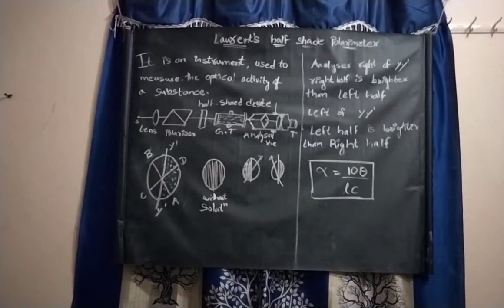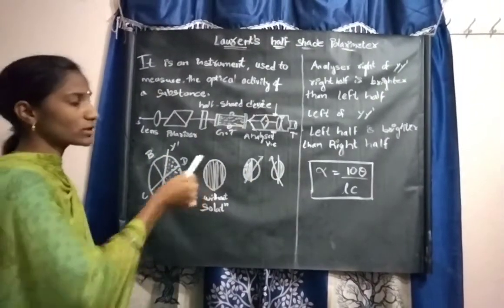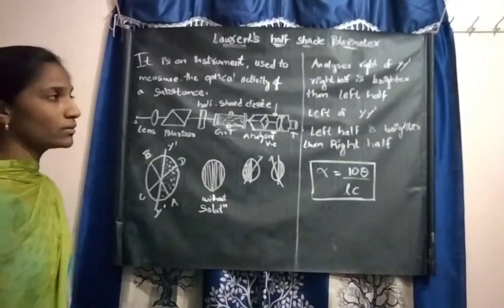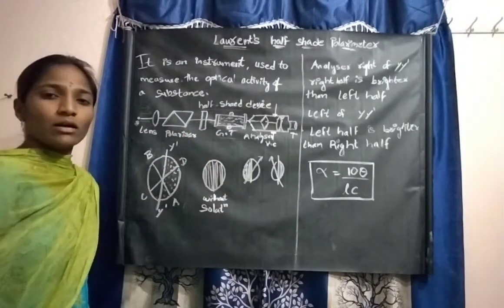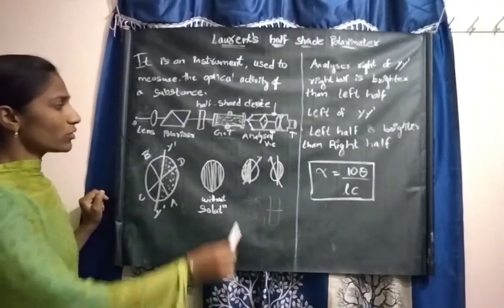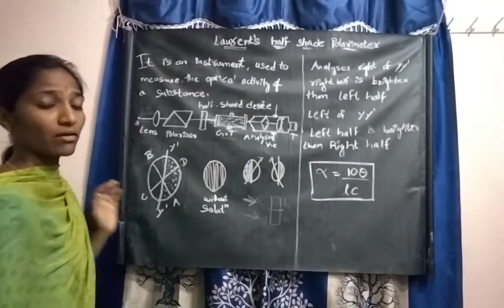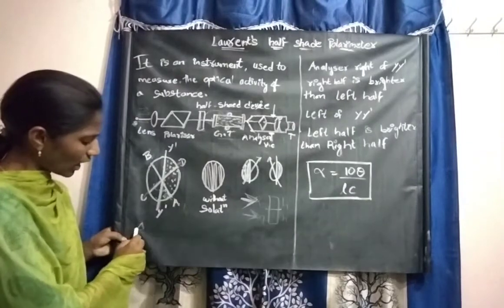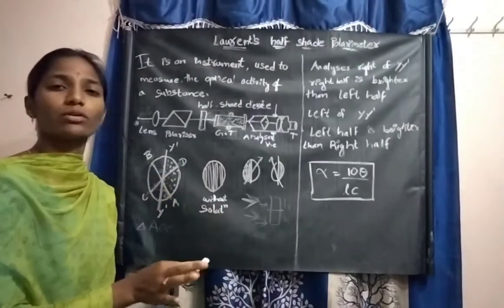laurents half shade polarimeter